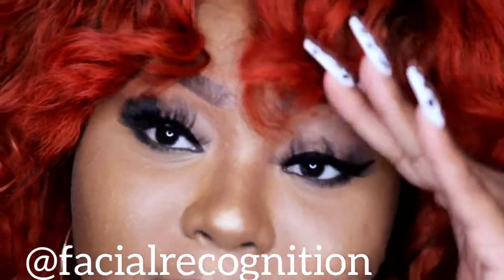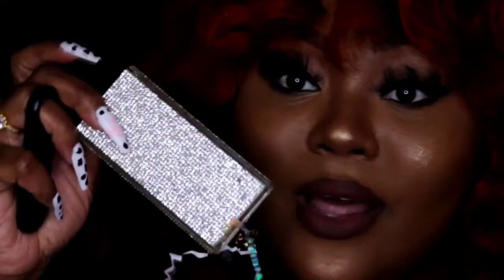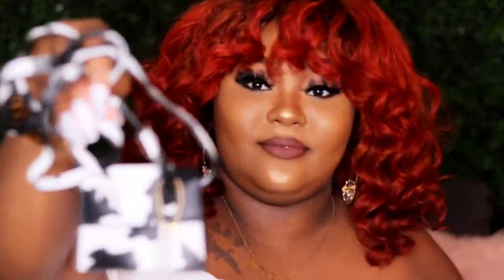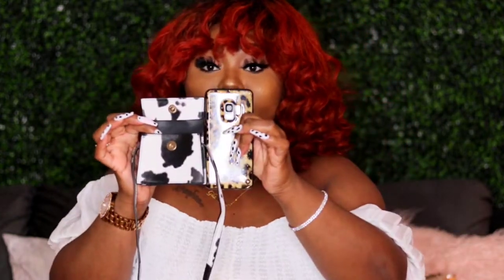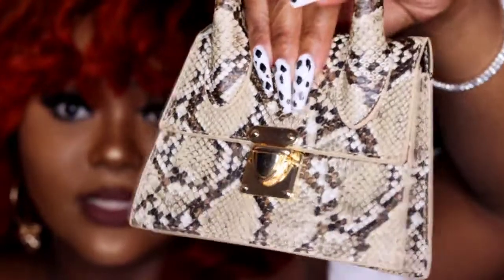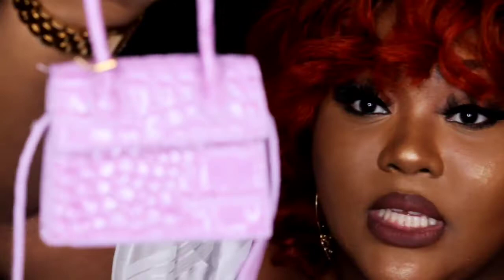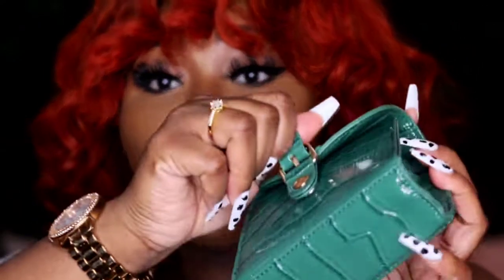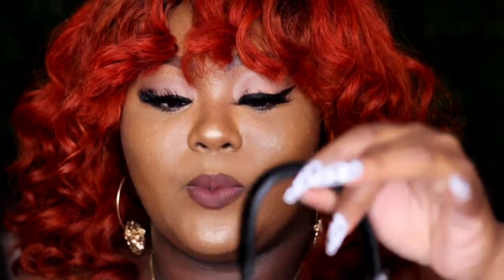SHEIN MINI BAG HAUL | Affordable Micro Mini bags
Ain't nothin like cute bags for the low. Which one was your favorite?

Lashes in video:
Code: GLAM

🖤 I N S T A G R A M : GlamNefercent
🖤 S N A P C H A T. : queentneffy
Triller: Glam.Nefercent

Lighting: Neewer Ring Light
Editing System: Filmora